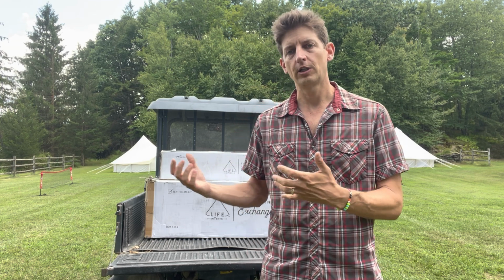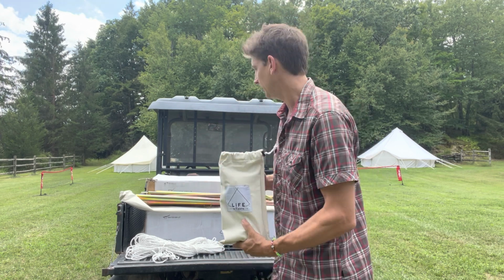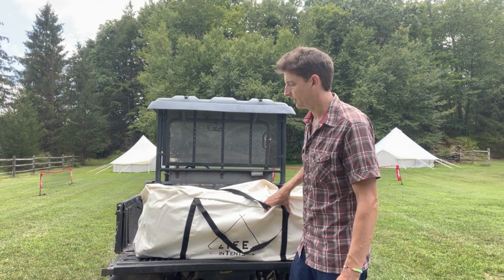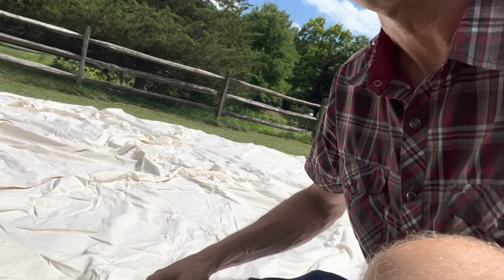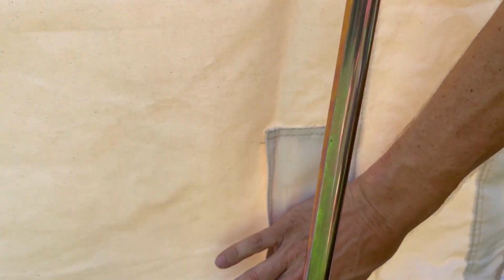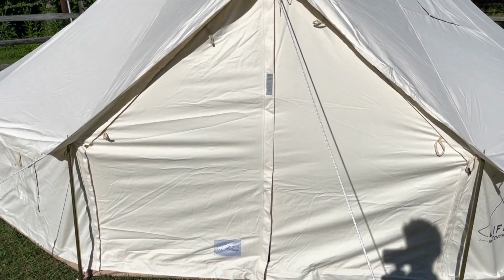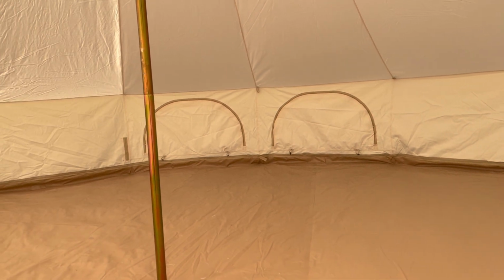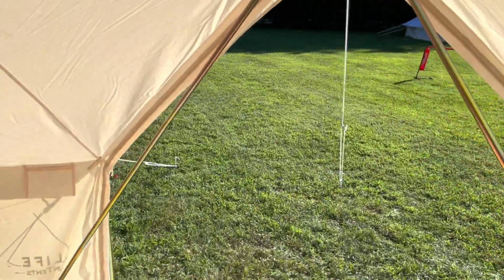Bell Tent Tour & Unboxing of The Timberline Exchange | Life Intents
A walk through of what is included with this bell tent, explain its LiT features, provide some set-up tips and take you on a riveting tour.  The Timberline Exchange was designed for long-term use and is by far the most *adurable* canvas tent on the market.  The key feature being that the door can be REMOVED and REPLACED as needed for cleaning or repair.

Bell Tent Specs:

Size:  6M / 19.5 feet
Canvas Weight:  11.5 oz per square yard
Canvas Material:  100% Cotton, waterproof, with superior mold resistance
Door:  Removable and Replaceable
Stove Jacks: 2
Windows:  6
Waterproof Floor:  Included
Center Pole, Door Pole & Outer Walls Poles:  Included
Guy Lines & Ground Pegs:  Included
Ground Tarp Footprint:  Sold separately  (mentioned in video)

In this video:

0:00 Intro
1:46 Inside The Boxes
6:58 Preparing Set-Up
8:23 Outside Of Bell Tent
13:11 Inside Bell Tent
16:09 Removable Door
17:45 Final Thoughts

About Us:

At Life inTents, we design, sell and rent luxury bell tents and camping gear. Our canvas tents are both beauties and beasts.  Our bell tents are the toughest and most elegant tents on the market, making them perfect for glamping businesses, overland expeditions, backyard guest houses, and hunting tents.
Located in Portland, Oregon - USA.

CAMPLETE CAMPASSION